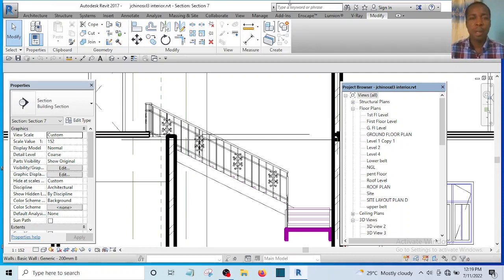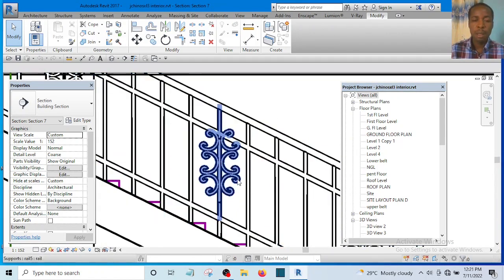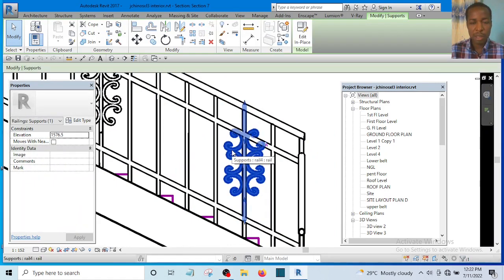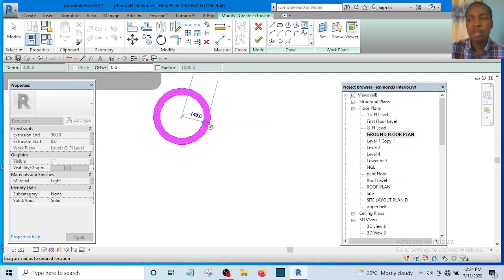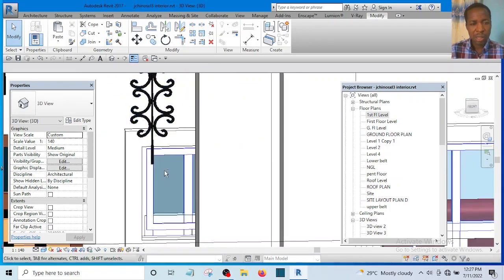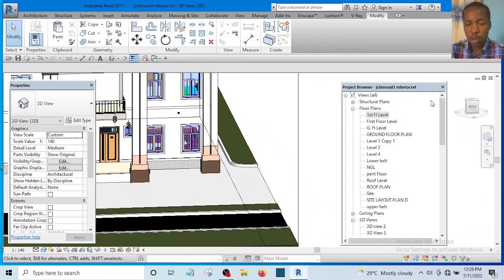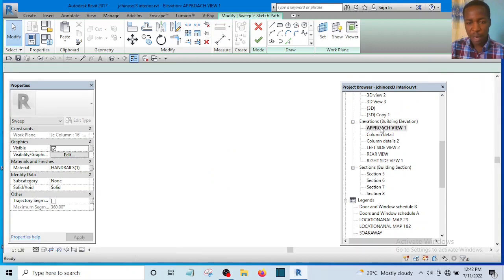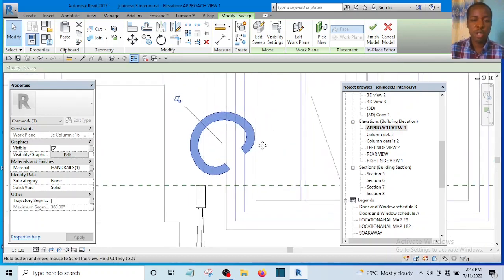Day 35 How to Create Customized Hand Rails and Balusters in Revit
In this video you will learn how I created customized handrail in Revit.